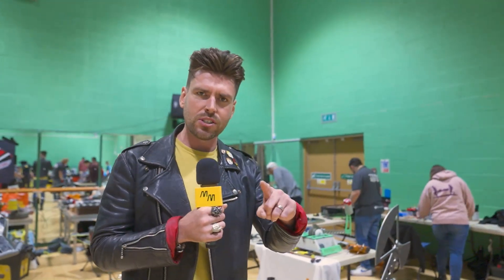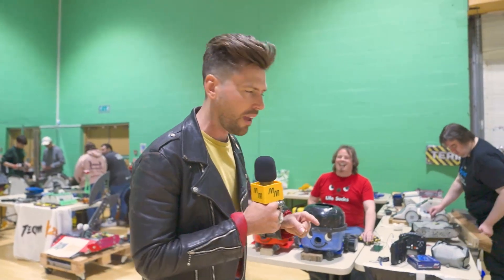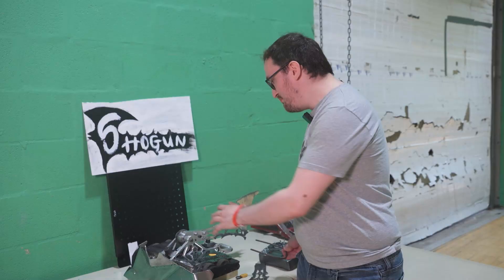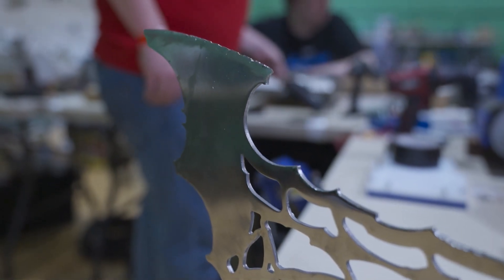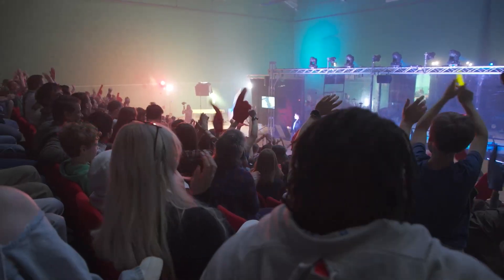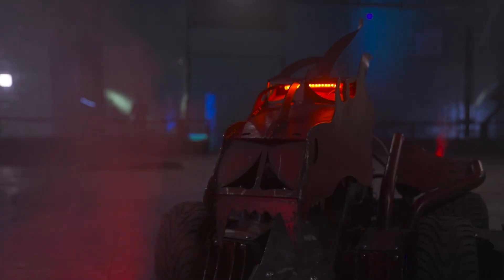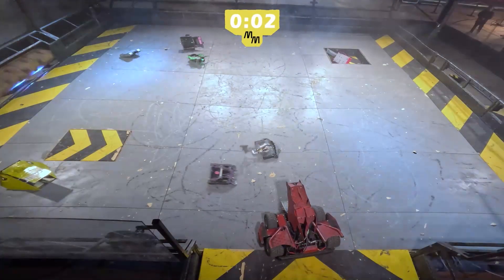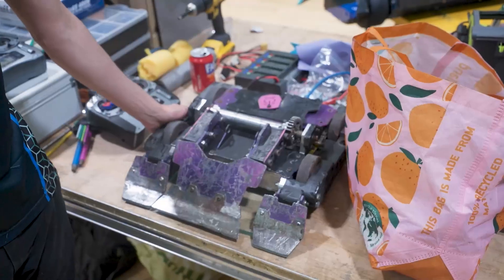The Featherweights take to the Arena | MECHMANIA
Welcome to MechMania – the all-new robot fighting contest where sparks fly, metal clashes, and only the toughest bots survive! 🔥

Custom-built featherweight machines, all differing in style, roll into the arena to prove their worth. Who will dominate, and who will Gnasher's next snack?